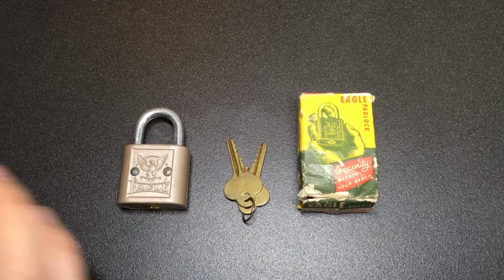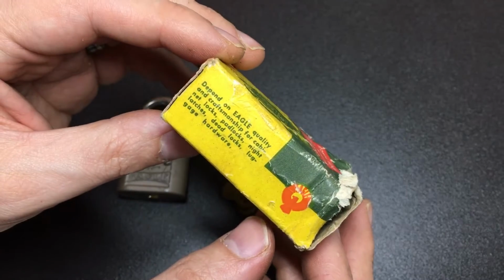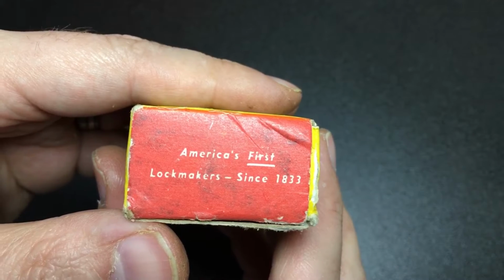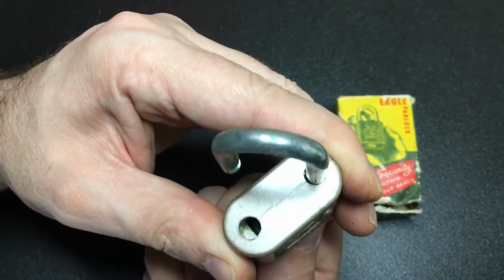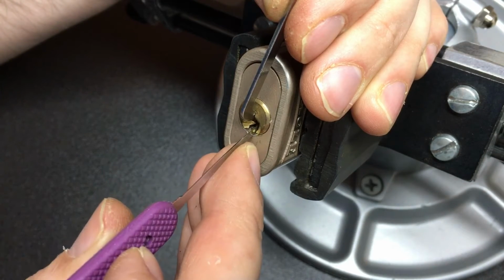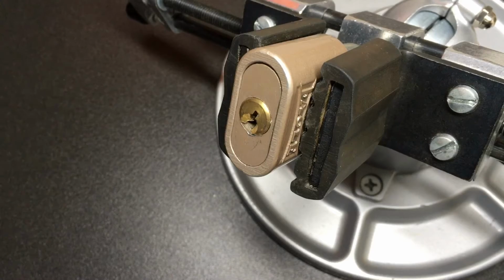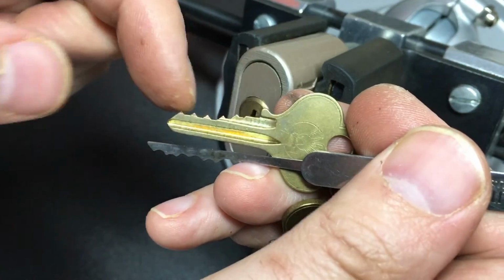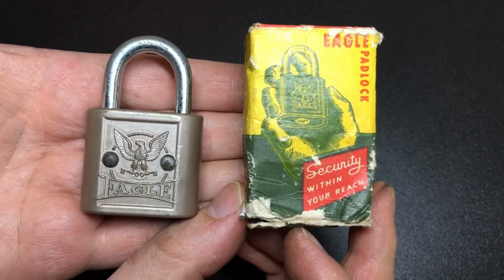Stunning Vintage Eagle Padlock Picked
This is such a good looking lock and that logo design with the eagle 🦅 and the keys 🗝🗝! 😃😃😃 fantastic lock for any collection!